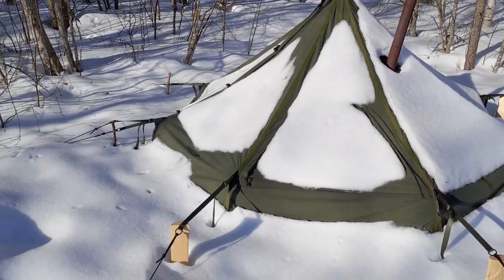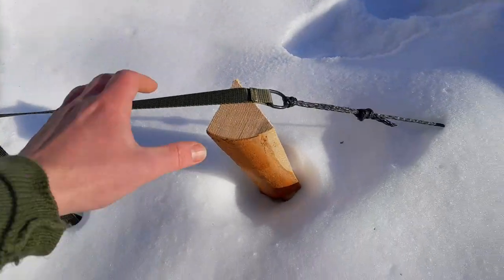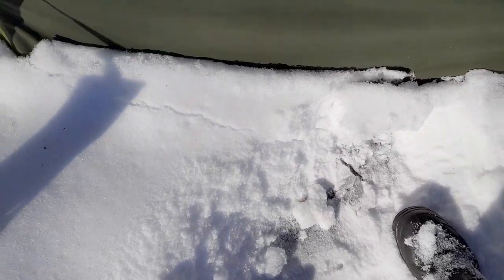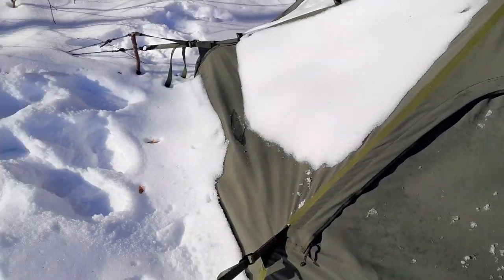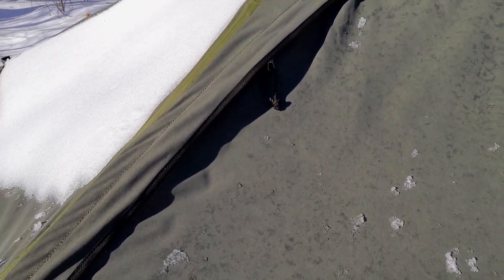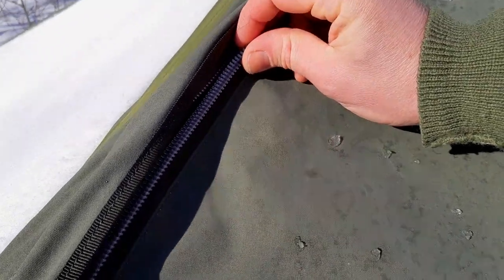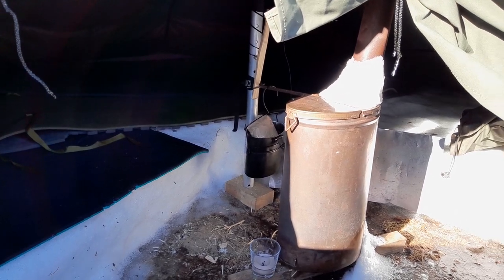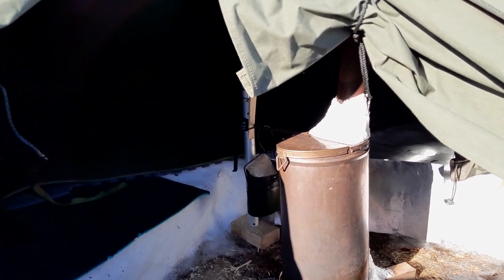Savotta "hawu 4", pitching in snow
The Savotta hawu 4 is an excellent winter hot tent for two- three occupants.
Here some tips on how to set it up in deep snow.